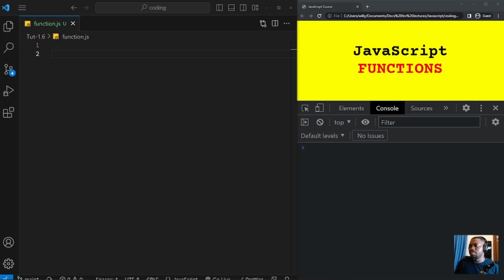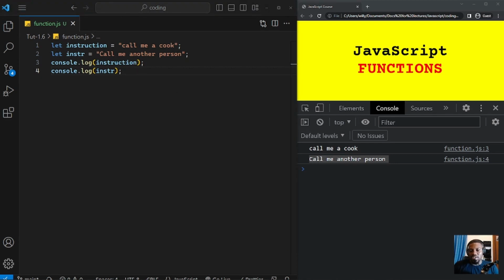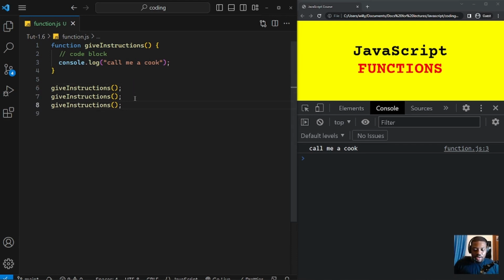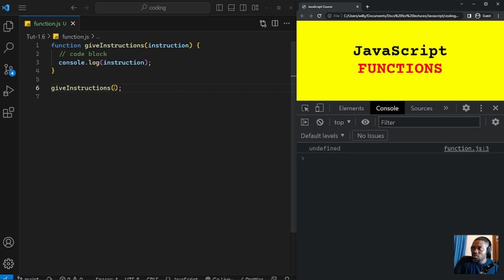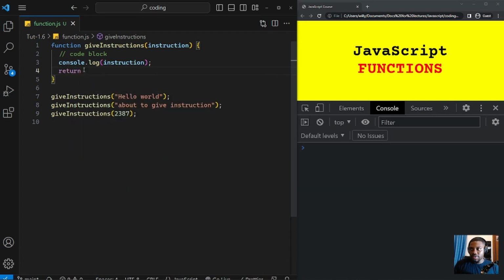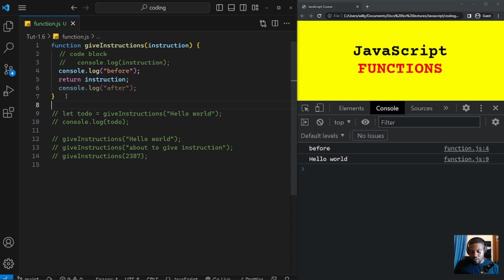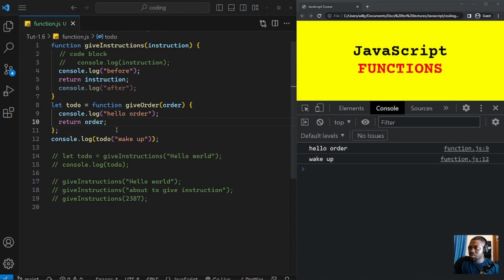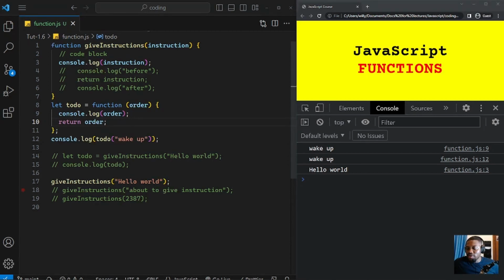UNDERSTAND JAVASCRIPT FUNCTIONS IN DEPTH - JavaScript Fundamentals.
Learn Functions the right way : Function expression, return, undefined, common mistakes and lots of examples